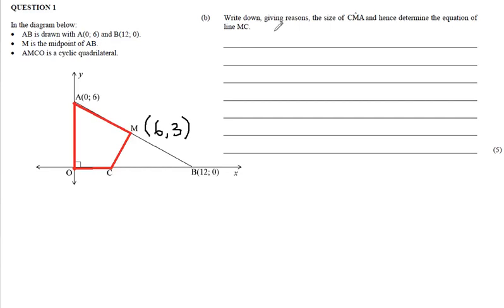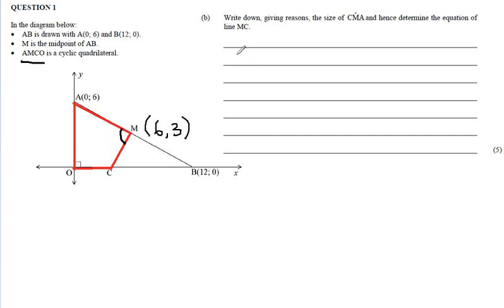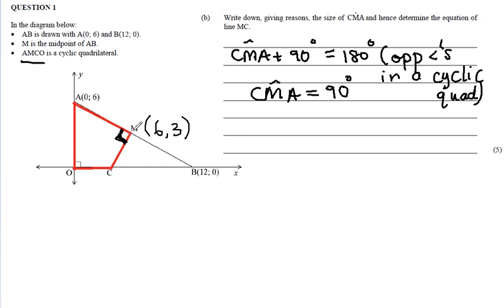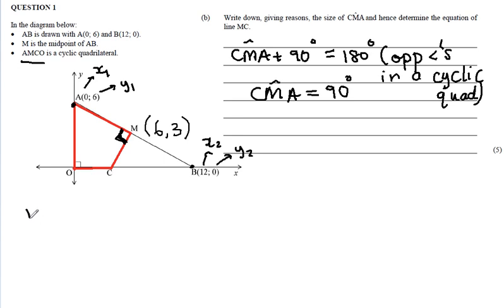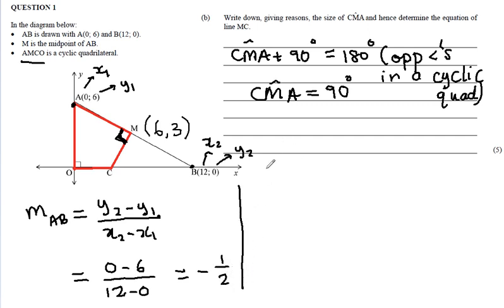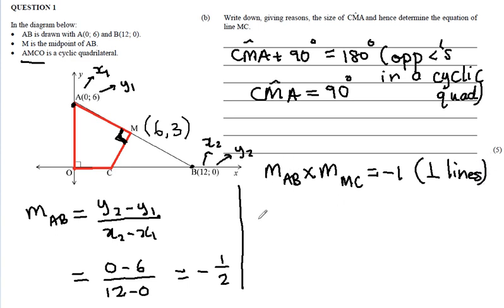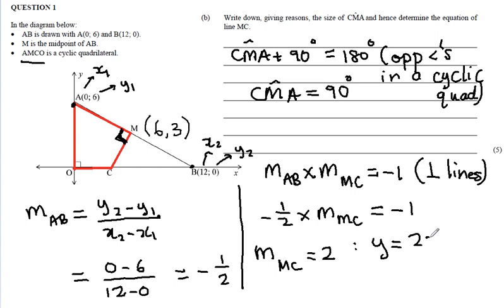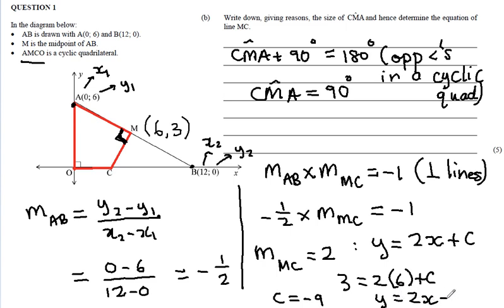Question 1 (b) Paper Two 2015 - (IEB) Mathematics Matric Final Exam Paper, (South Africa)